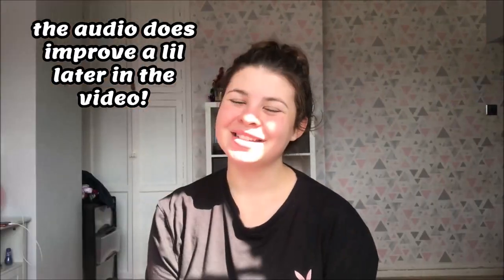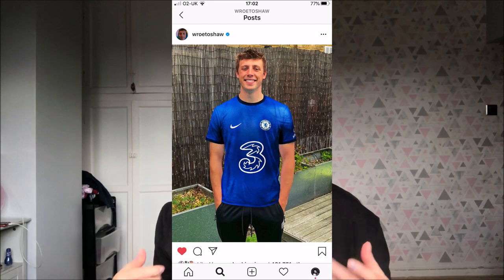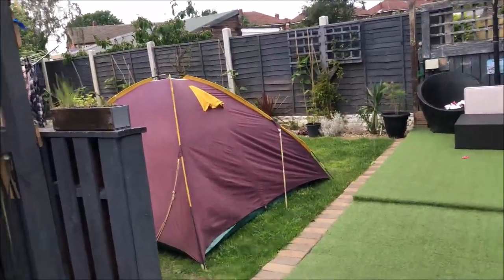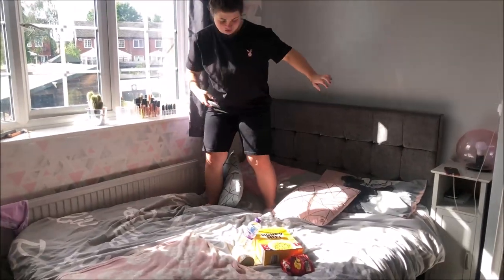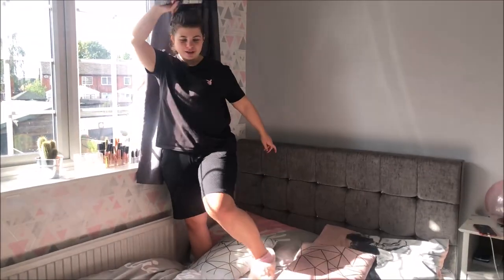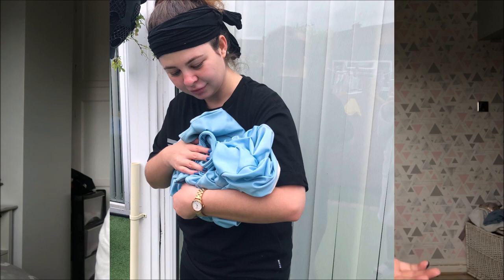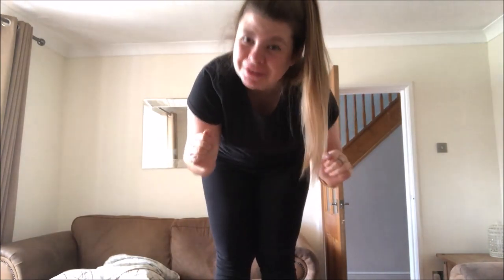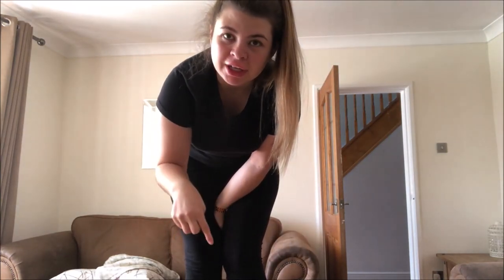i copied THE SIDEMEN'S instagram pictures for A WHOLE WEEK! | hey! it's georgia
I spent 1 week / 7 days re-creating the sidemen's instagram posts!
lowkey an epic fail...

Upload schedule: Thursdays and Sundays at 5:30pm